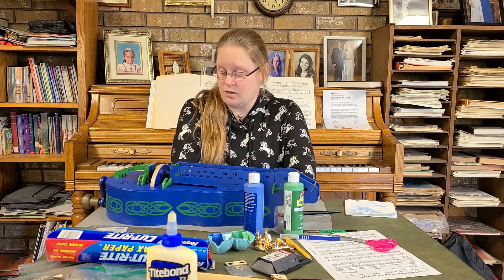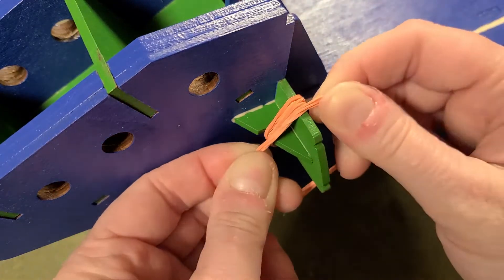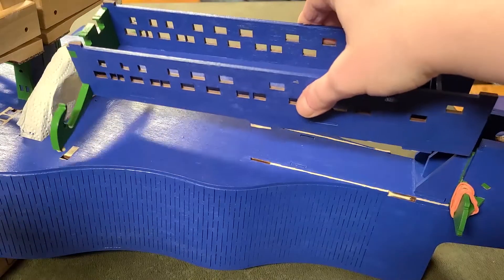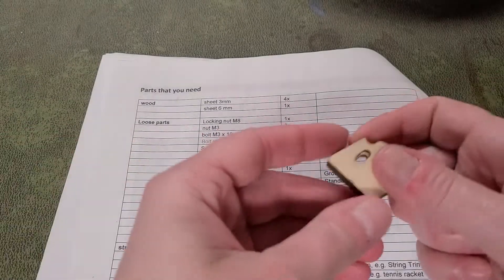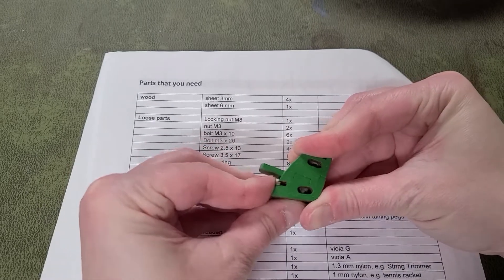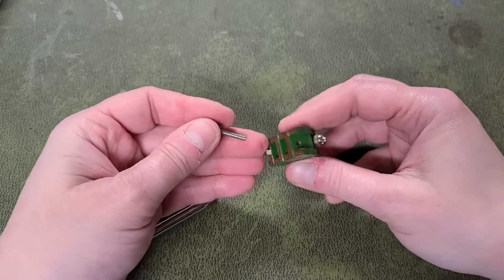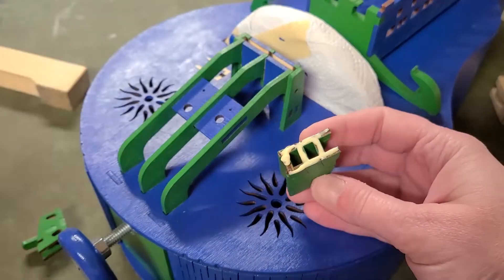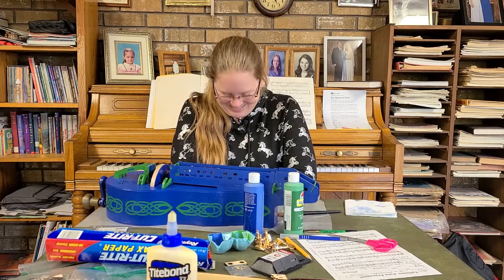Nerdy Gurdy Build: Part 6, Keybox and Bridges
In this video I attach all three bridges as well as the keybox. I also show a brief set-up of the drone and trompette bridges before gluing them down just because it's a little easier to see that way.